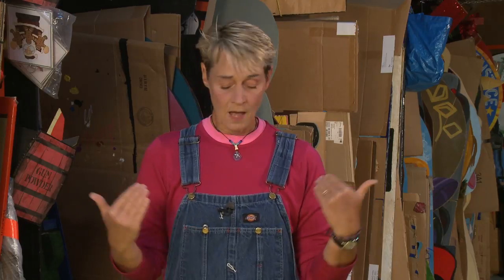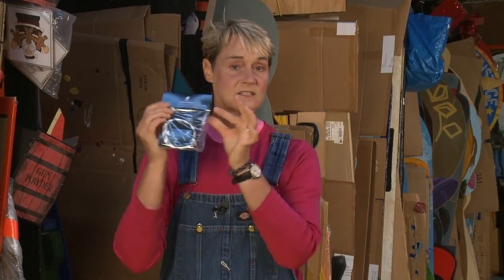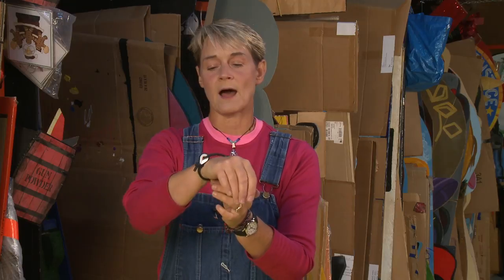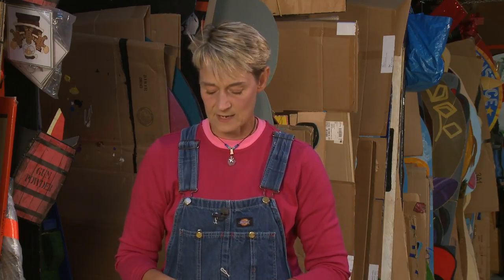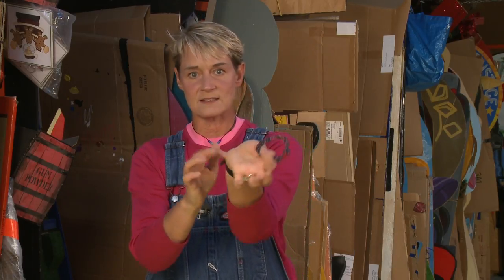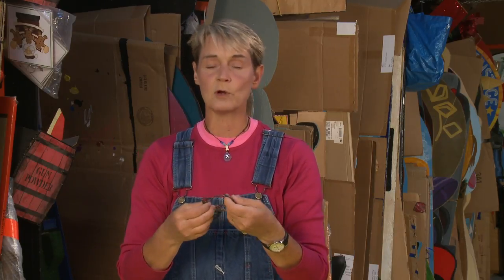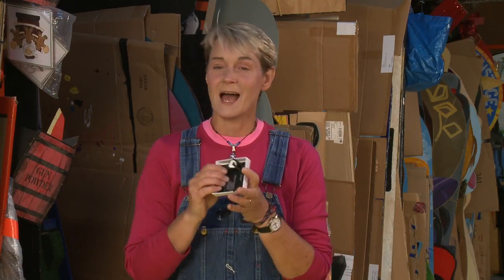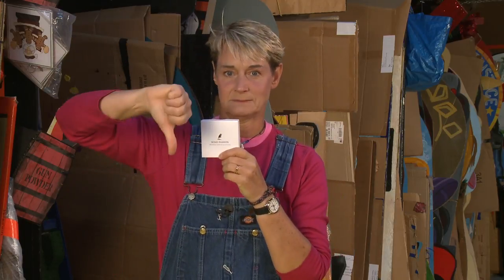Wind Passion Bracelets and Accessories - Try It or Don't Buy It? | Sophie's World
Continuing her series of product reviews, crafting expert Sophie Maletsky reviews Wind Passion bracelets.